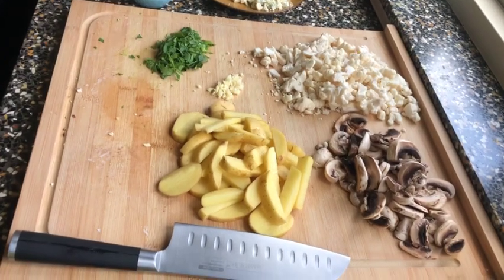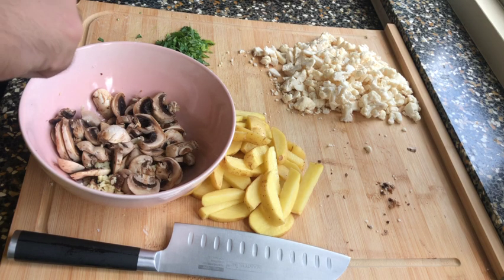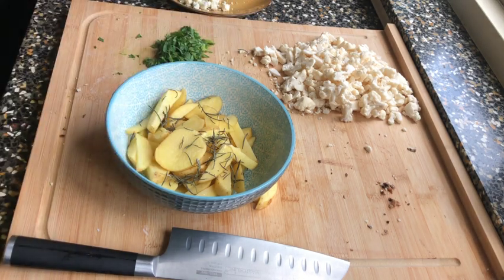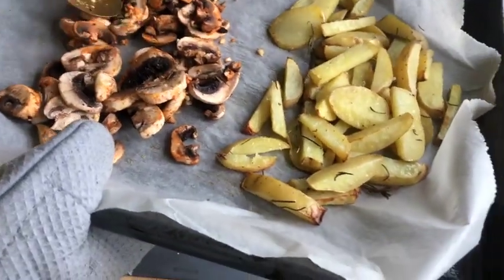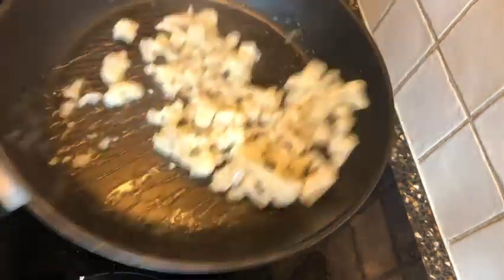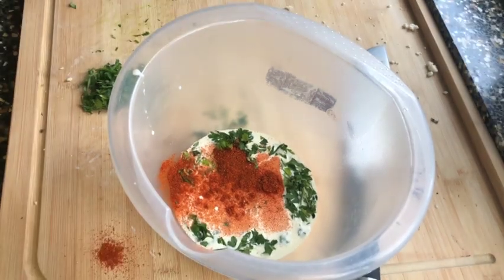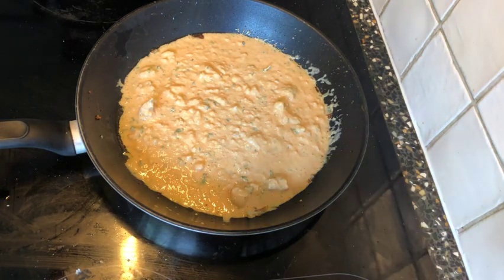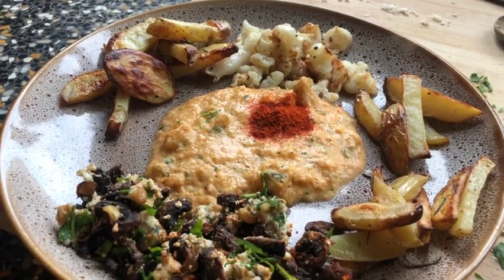How to make: Cauliflower with Danish blue and mushrooms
A nice vegetarian recipe. it is an amazing taste with the blue cheese and the cauliflower paste. It has a nice mix of all different aromas.

Ingredients:

- 125 gram mushrooms

1 piece of garlic

0.5 bag of smoked paprika powder

1 stroke of fresh Rosemary

300 gram - potatoes

1 piece of Cauliflower

10 gram of fresh parsley

100 ml cream

1 bag of middle eastern herb mix

50 gram Danish Blue

10 gram Walnut pieces

2.5 eating spoon olive oil

½ eating spoon Cream butter

Pepper & salt